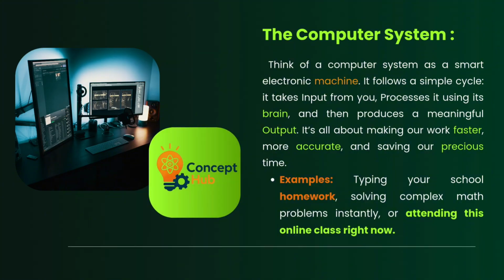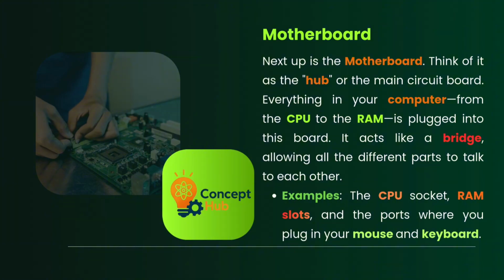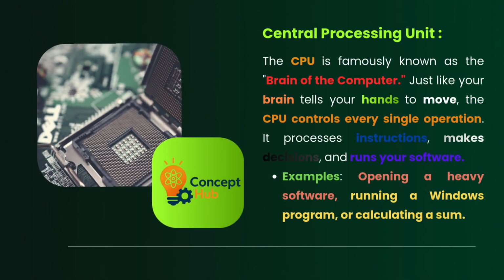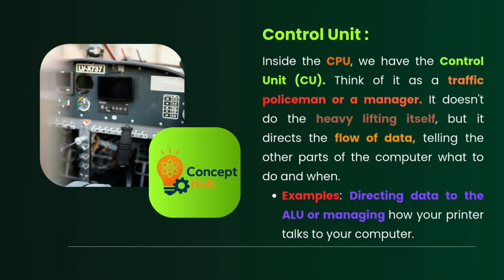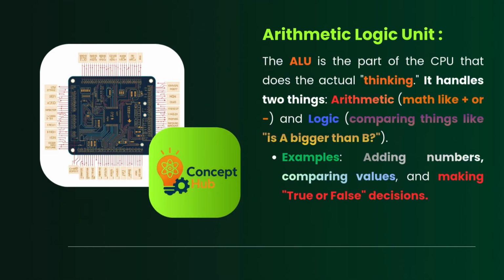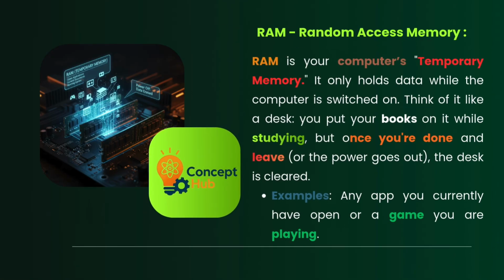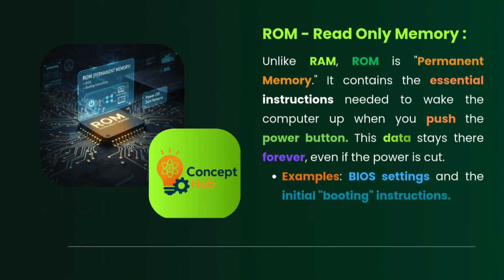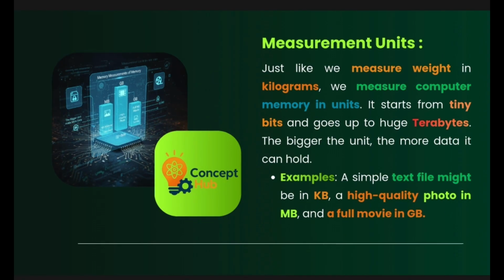Computer System Unit | ICT Class 7 | Lecture 3 | Quiz Included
Welcome to ConceptHub! In this video, we explore Emerging Technologies in ICT for Class 7 including:

🔹 Control Unit
🔹 System Unit
🔹 RAM
🔹 ROM

🎯 This lecture is bilingual (English ) for better understanding.

🧠 Quiz Included!
Test your learning with a Google Form quiz linked below. Answer 20 multiple-choice questions and see your score instantly.

QUIZ WILL BE UPDATED SOON...
✅ Quiz Link: [?]

📘 KPK Board – Class 7 Computer Science
Unit 1 – Fundamentals of ICT
Section 3 – Main Components of Computer System